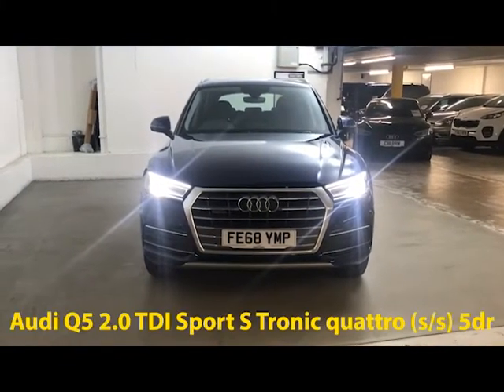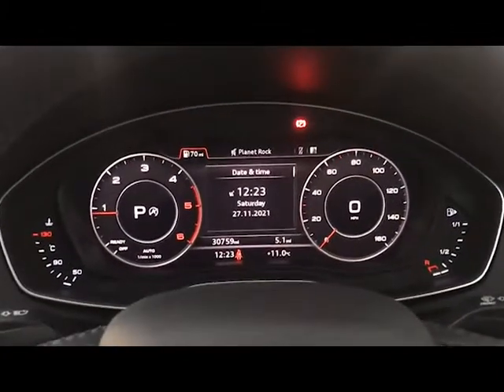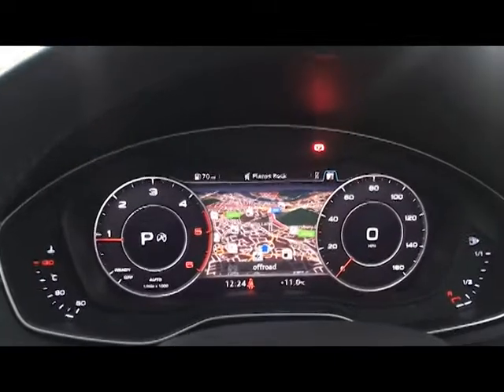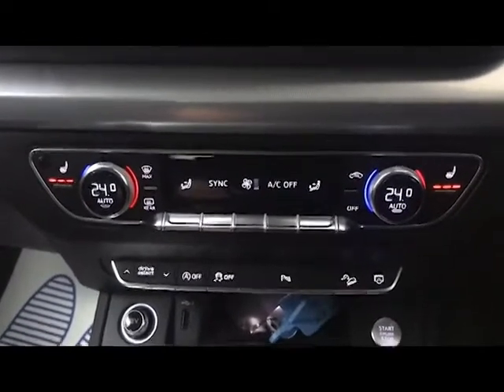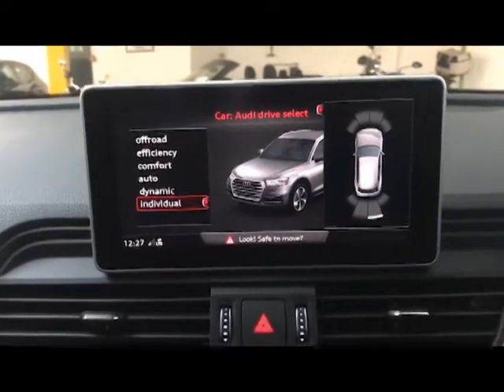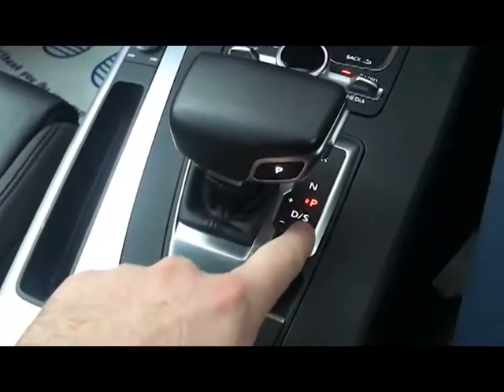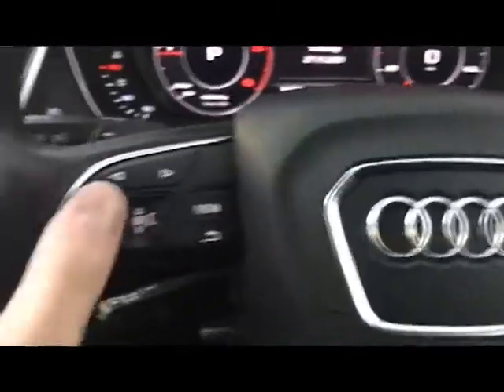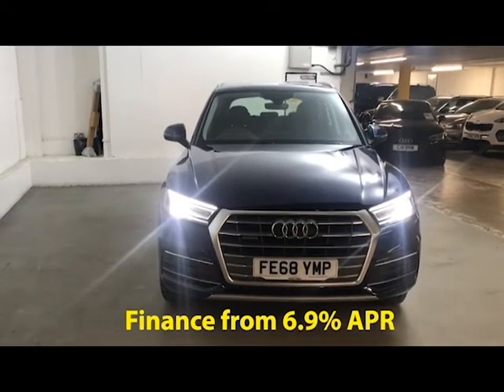Audi Q5 2.0 TDI Sport S Tronic quattro (s/s) 5dr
FE68 YMP